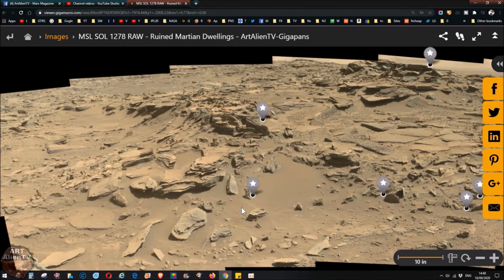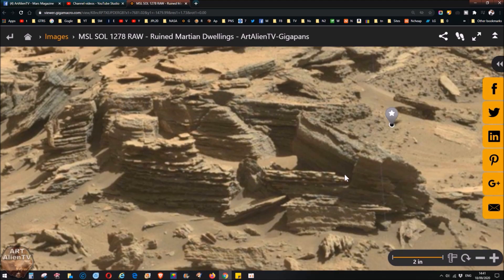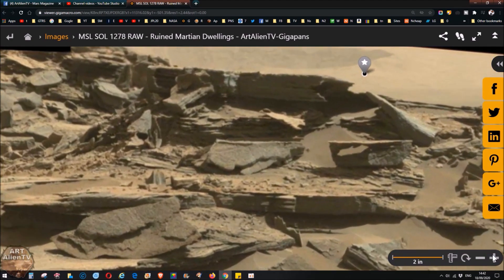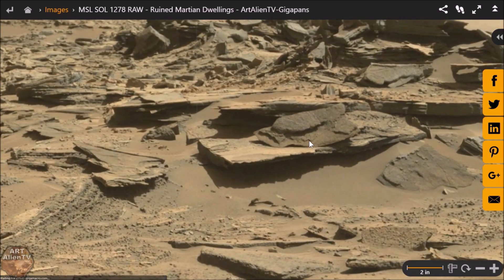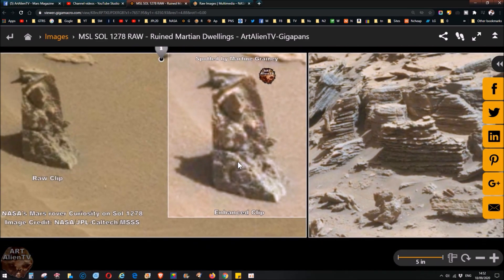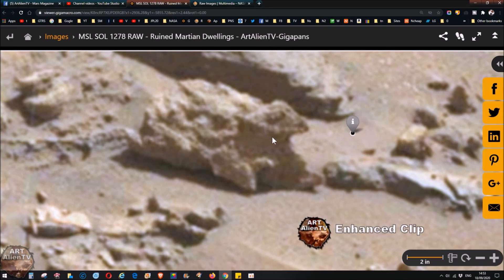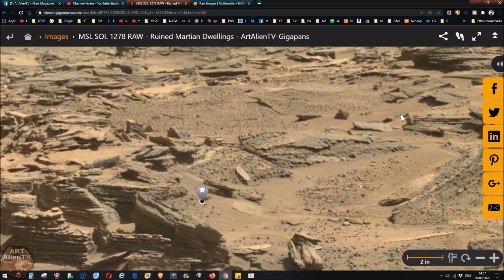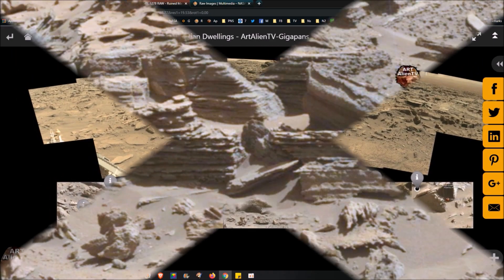2 Houses Found on MARS ! Structure Ruins. ArtAlienTV (R)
Two ruined house room structures on Mars. Also some figurines and a possible statue. These may be military bunker emplacements. The smaller room is around 2 to 3 feet. One at the back is way bigger. This may be one structure with 2 visible chambers still partly intact.

and also published on YouTube by ArtAlienTV - Sep 18th 2020.
The figurines, statue and other things were all found by ArtAlienTV in Sept 2020. Original Video